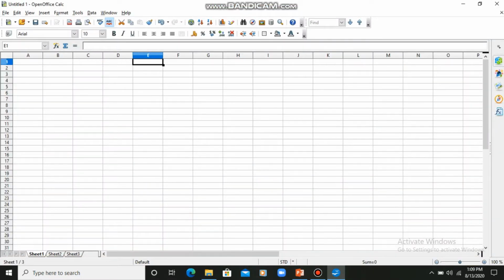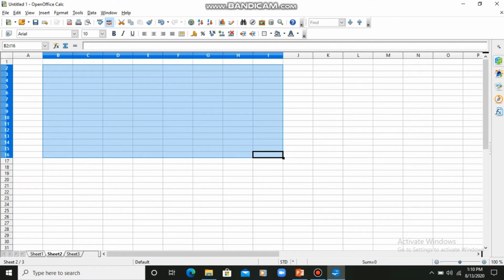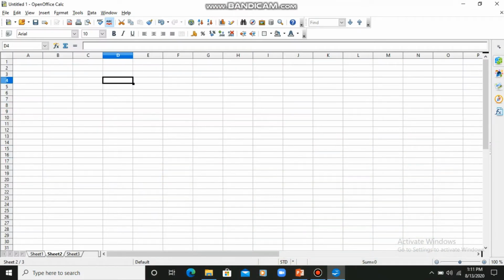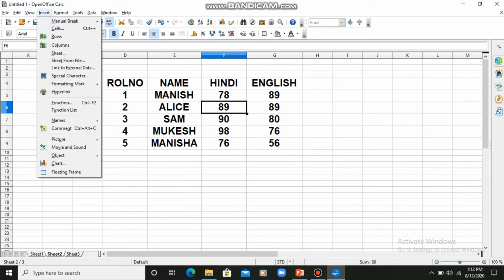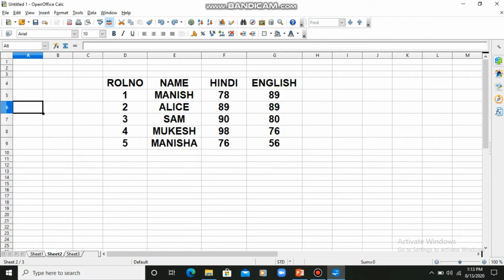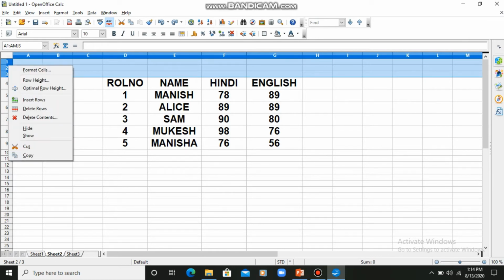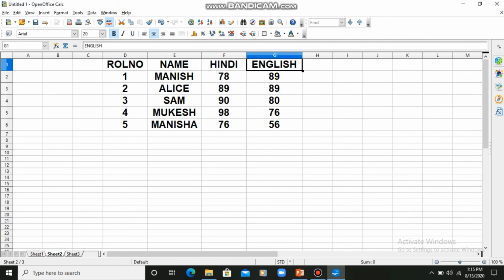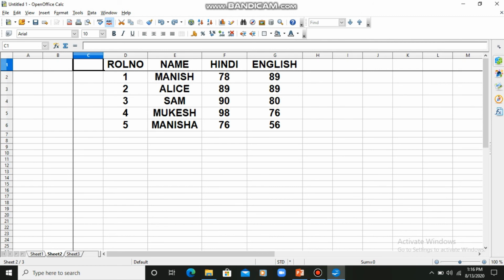Spreadsheet calc class-9